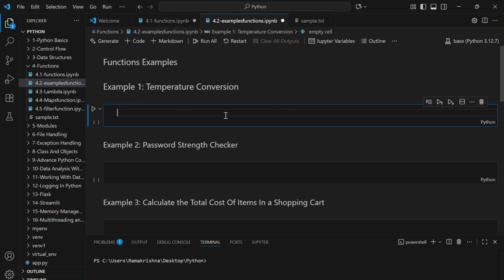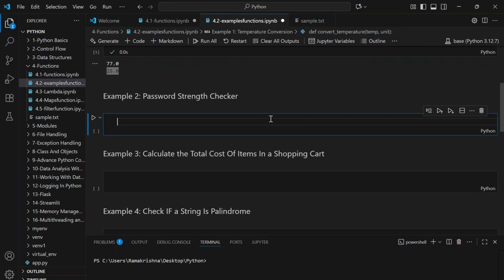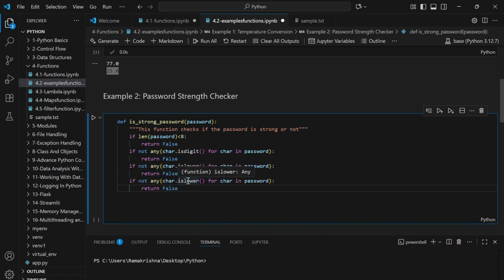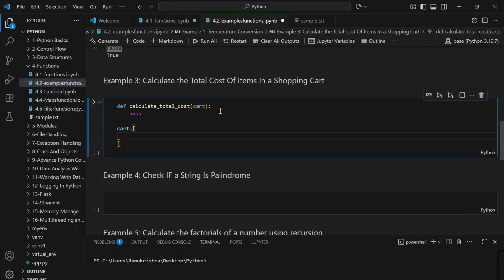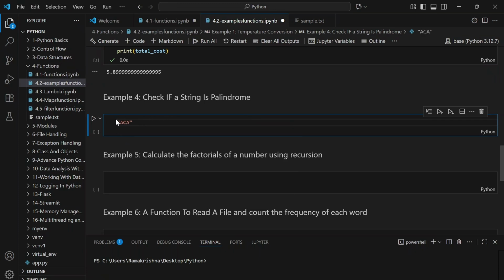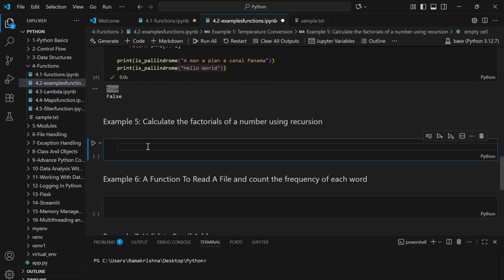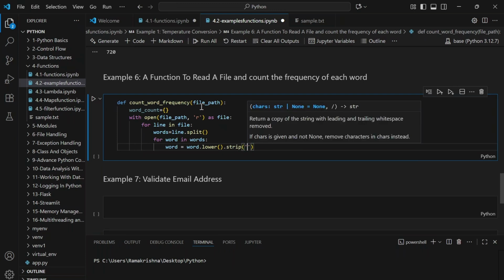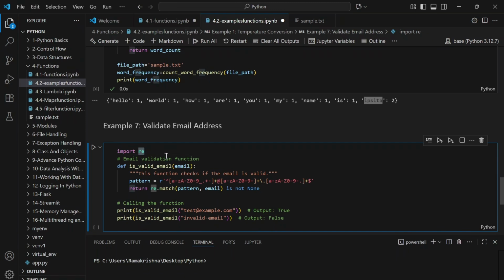Python Functions — You’re Doing This Wrong! Part 2 | Python for Beginners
Python Functions
python Functions examples

Master Python functions with this step-by-step tutorial! 🚀
In this video, you’ll learn everything about defining and using functions in Python — from simple examples to advanced concepts like parameters, return values, and nested functions.

We’ll cover:
✅ How to create a Python function using the def keyword
✅ Understanding parameters and arguments
✅ Using return statements effectively
✅ Real-life Python function examples
✅ Common mistakes beginners make
✅ How functions help write clean, reusable code

Whether you’re a beginner learning Python from scratch or preparing for coding interviews, this tutorial will make functions easy and practical for you!

📚 Chapters:
0:00 Introduction
0:20 Function for temperature conversion
3:40 Password strength checker
9:10 shopping cart cost calculation
12:40 Palindrome
15:50 factorial using recursion
17:25 Count occurances of words in a file
21:45 validate email address

🎥 Watch till the end to master Python functions and boost your coding skills!